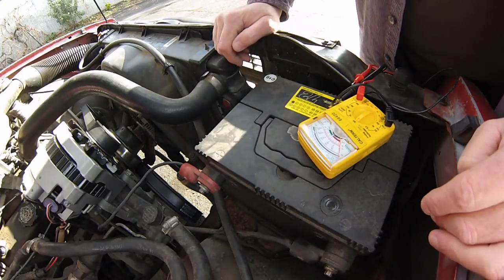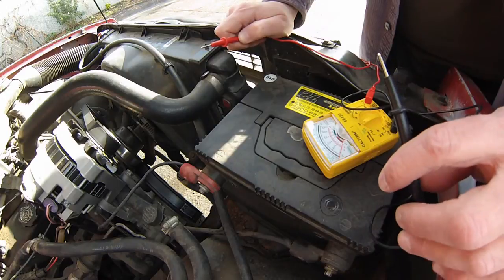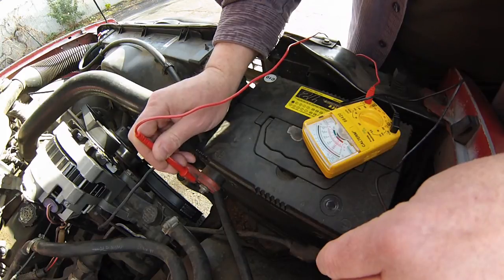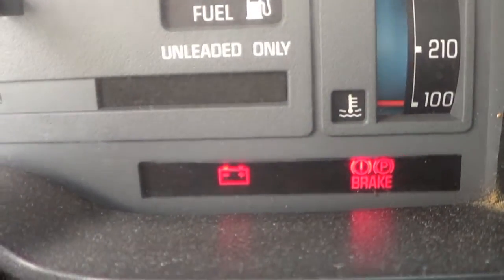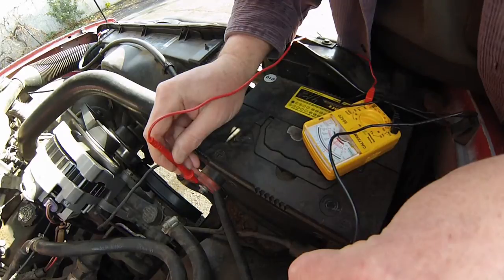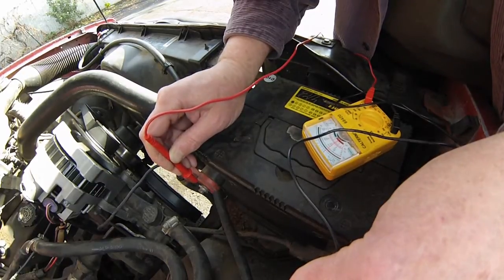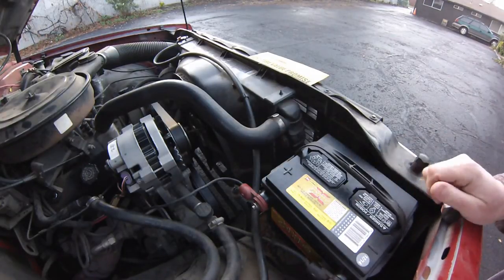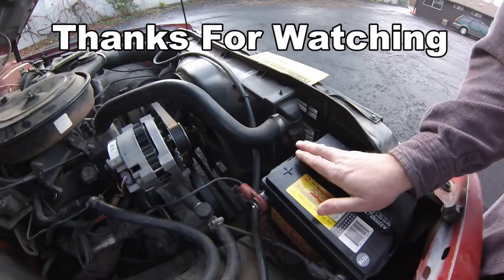Chevy S10 Charging System Issues Or Bad Battery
This Problem with My Truck's Battery Warning Light has been going on for awhile. For The Most Part it was Just here & there. Now and then type thing. I Really Thought that it Might be Caused by a Bad Connection. And Then it just got    worse and worse. I Could Not fugure out what The Problem was. All I could do Was Assume The Problem. Glad I took it down to  "Les Schwab".. With in Minutes They had it figured out.